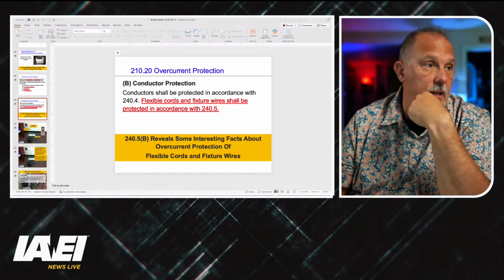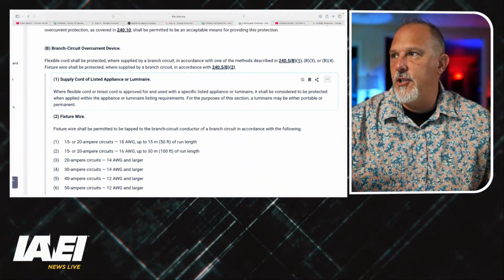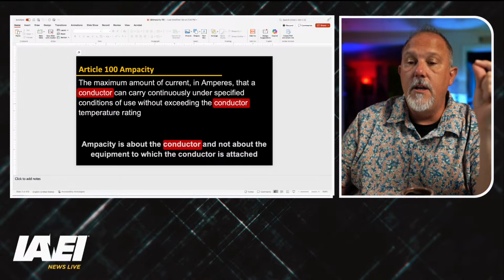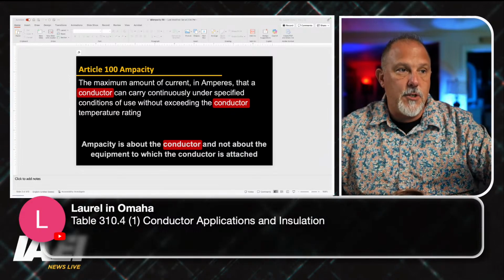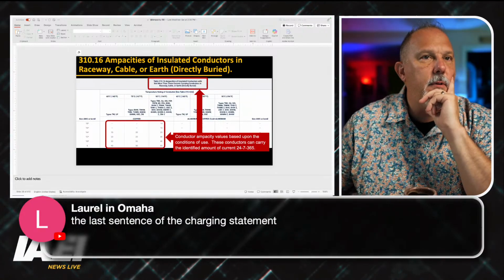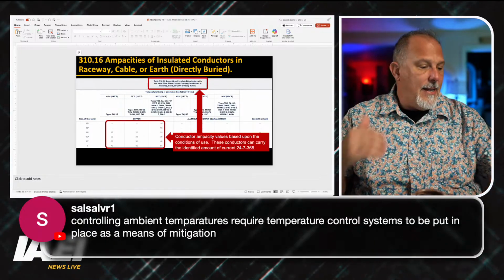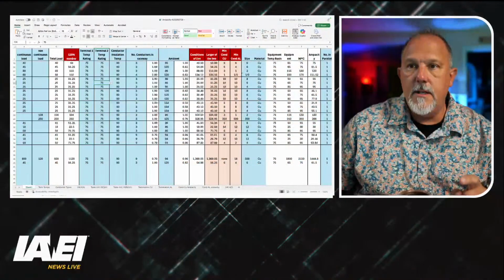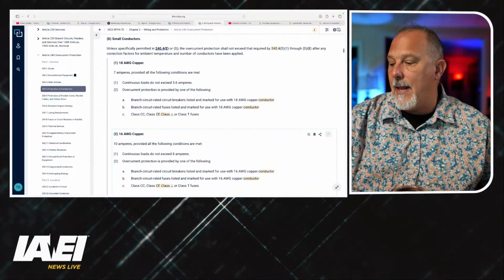240.4 Protection of Conductors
Section 240.4 of the National Electrical Code focuses on the protection of conductors from overcurrents. It mandates that conductors, excluding flexible cords, cables, and fixture wires, must be protected according to their ampacities specified in 310.14, unless exceptions apply under 240.4(A) through (H).

This session includes the following points:

Exceptions where interrupting the circuit poses hazards, such as in certain industrial applications or fire pump circuits.
Criteria for selecting overcurrent devices rated at 800 amperes or less, allowing for flexibility while ensuring safety.
Requirements for conductors with ampere ratings exceeding 800 amperes.
Specific guidelines for protecting smaller conductors like 18 AWG copper and others, considering continuous loads and overcurrent protection methods.
Allowances for tap conductors, transformer secondary conductors, and specific applications like air-conditioning circuits or fire alarm systems.
Understanding these provisions ensures compliance with safety standards and proper electrical installation practices.